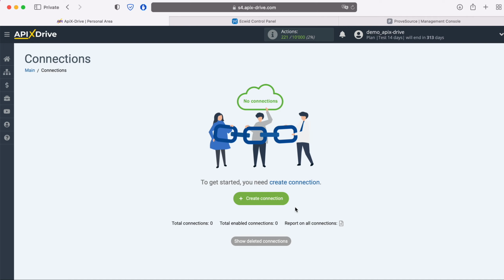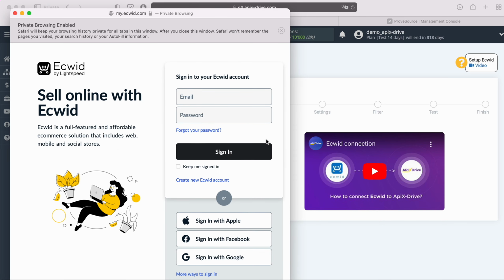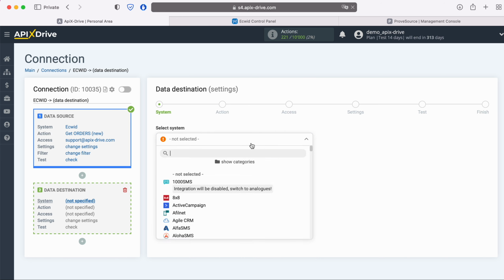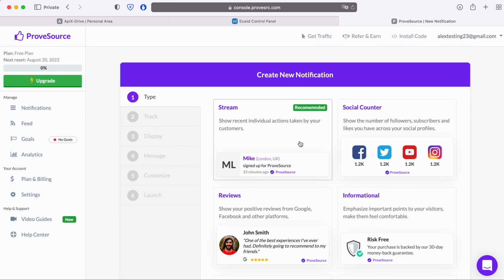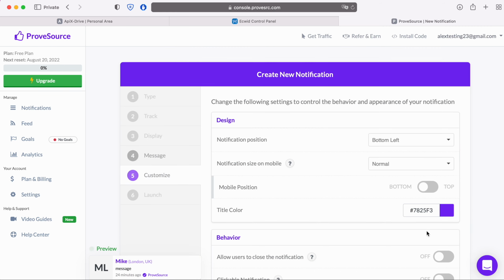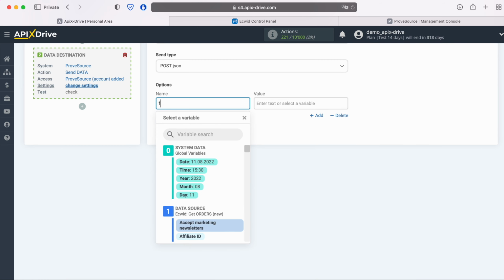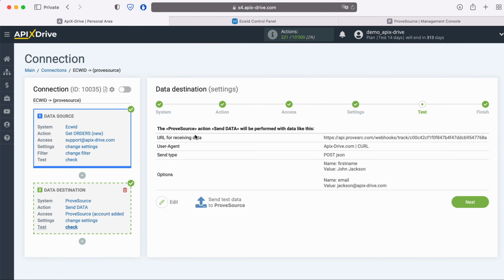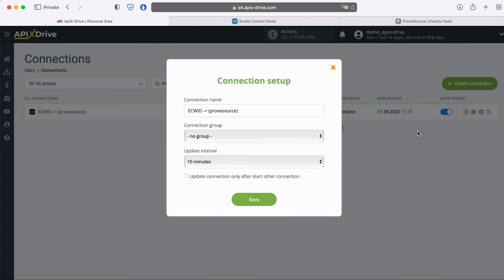Ecwid and ProveSource Integration | How to Get Orders from Ecwid to ProveSource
How to Get Orders from Ecwid to ProveSource? Integrate Ecwid and ProveSource whith ApiX-Drive

In this video tutorial, we will learn:
✓ How to connect Ecwid and ProveSource
✓ How to Send data from Ecwid to ProveSource

【Video Navigation】
0:00 - Introduction
0:32 - Setting up Ecwid as a Data Source
1:30 - Setting up ProveSource as a Data Receiver
5:06 - Setting up auto-update

➤  Steps to connect Ecwid and ProveSource
1. Link your Ecwid and ProveSource account with ApiX-Drive
2. Select Ecwid as your data source App and 'Get Orders' as your action
3. Select ProveSource as your data receiver App and 'Send DATA' as your action
4. Map Ecwid fields to relevant fields in ProveSource
5. Turn your integration on auto update.